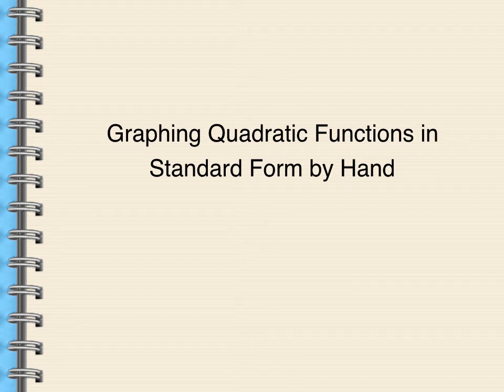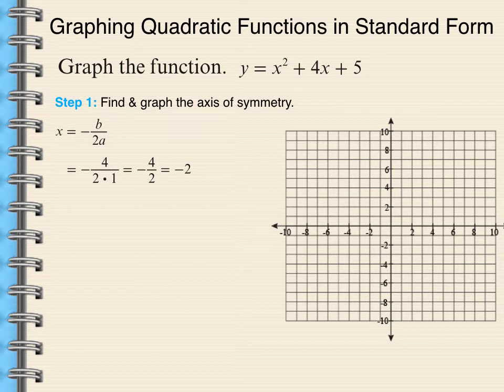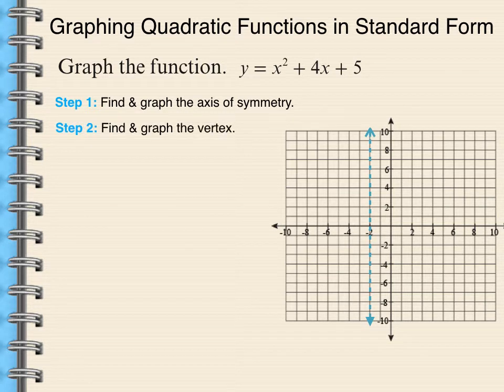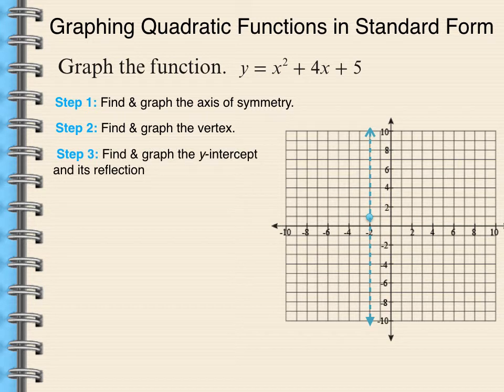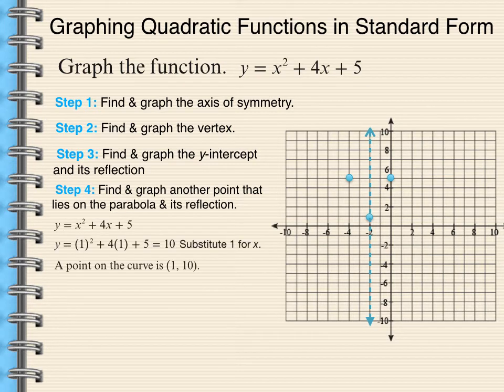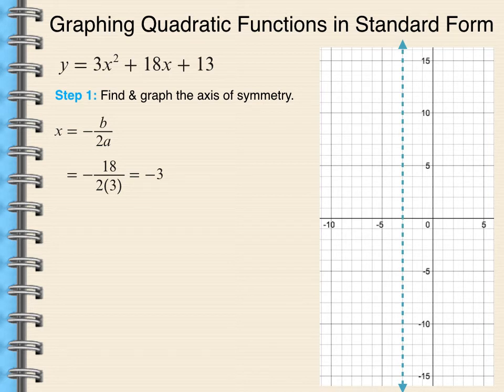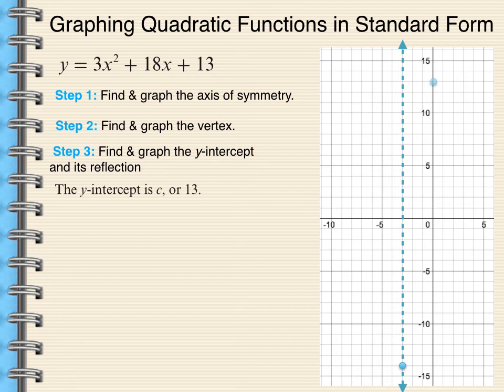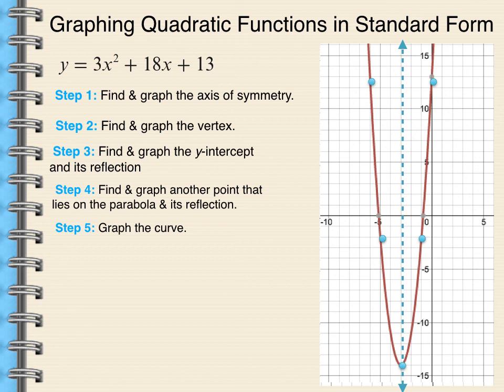Graphing Quadratic Function in Standard Form By Hand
Follow five simple steps to graph quadratic functions in standard form by hand.